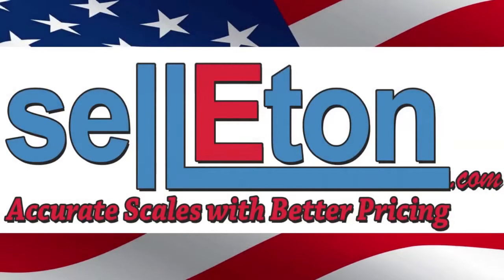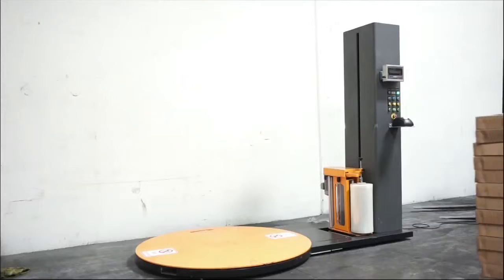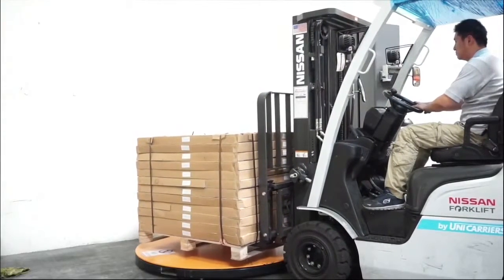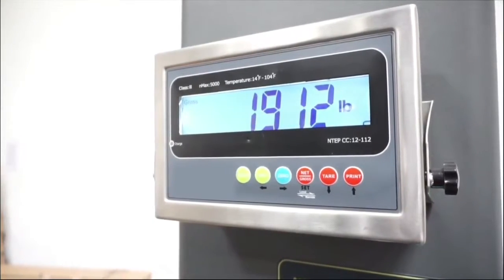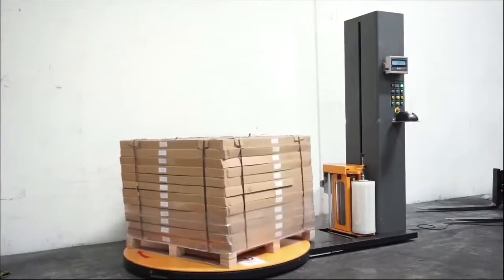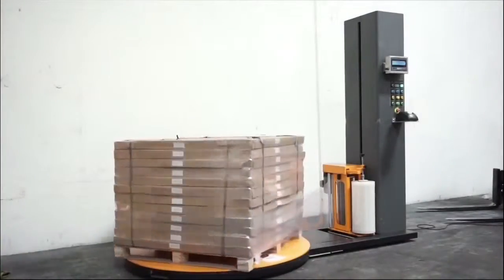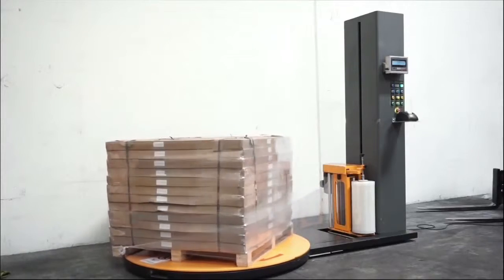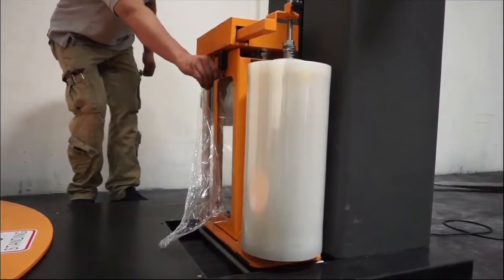SellEton Smart Stretch Wrapping machine with built-in Scale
When it comes to wrapping machines, SellEton Carries one of the most competitive wrapping machines out there!

Our “Tornado” Wrapping machine comes with a built-in scale feature, which it allows you to wrap pallets & weigh them at the same time!

Tornado is capable of weighing up to 5,000 lbs. it is equipped with 4 alloy steel shear beam load cells, each load cell has the capacity of

2000 pounds. In addition, you will receive our SellEton LCD stainless steal indicator to view accurate readings.

Tornado is easy to use & has adjustable functions. this allows you to wrap each individual pallet & box to meet your needs.

With height of 84” , you will be able to wrap pallets up to 7 feet tall. It’s photo eye recognizes product height & wraps 1 foot above to insure

full coverage. The pre-stretch option creates tighter wrapping for maximum utilization of the film. This option will save you hundreds of

dollars on film through out the years.

Tornado will decrease risks of shipping damages, lower your material cost & reduce hard labor. Not to mention speeding up productivity!

You can also customize the wrapping machine with a ramp, protection bumper, bluetooth & pre-stretch option.

After your are done wrapping, you have the option of printing on the spot with our thermal printer. it will allow you to see time, date & weight.

 We also carry label printer paper rolls so you can stick on each pallet after wrapping.